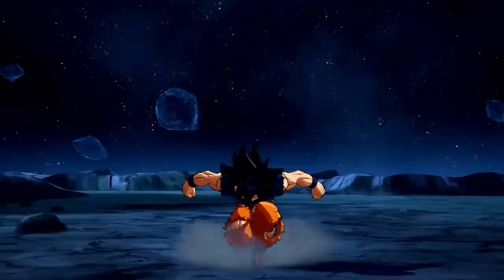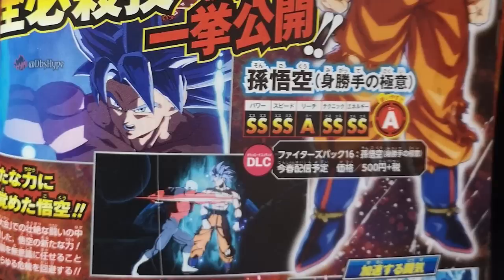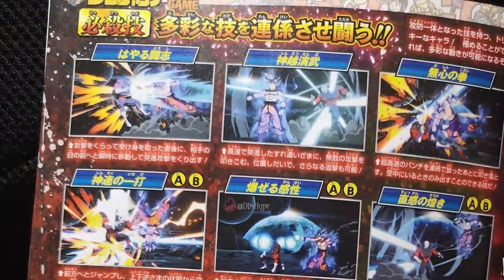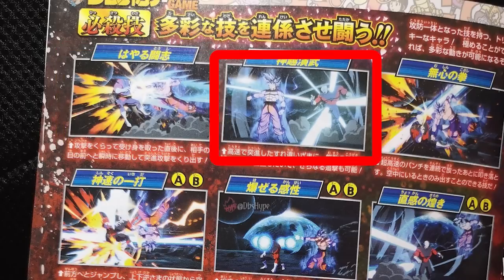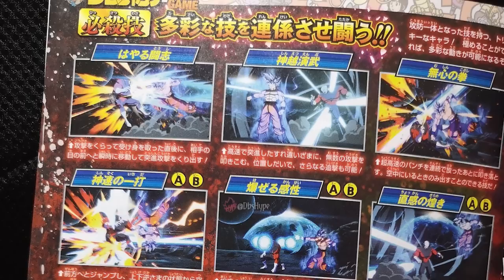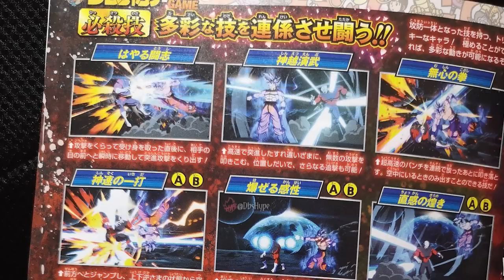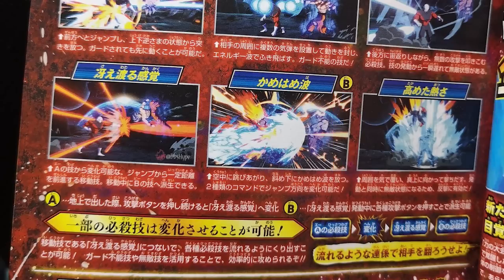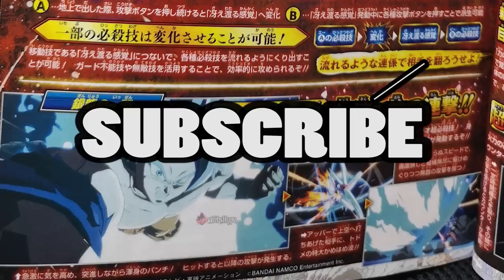NEW UI GOKU SPECIALS REVEALED!! | Dragonball FighterZ V-Jump Leak Discussion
A new v-jump leak for dragonball fighterz has just been reveals and it shows off a ton of new information about ultra instinct goku as well as some of ui gokus new special and super moves! This character is super complex but in this video we attempt to break down everything weve learned about this new dlc character!

Dragonball fighterz dlc and v-jump discussion